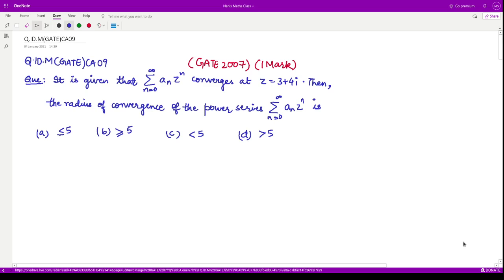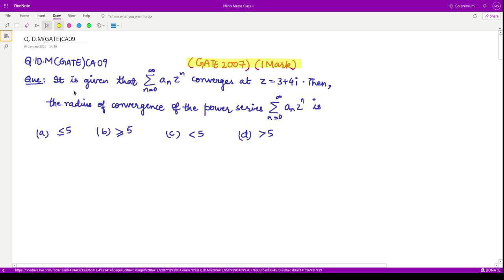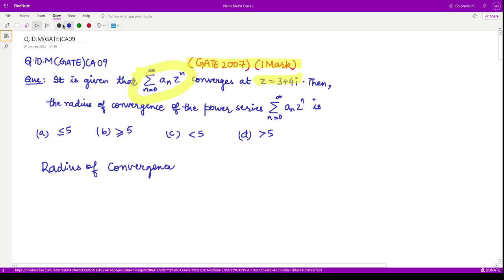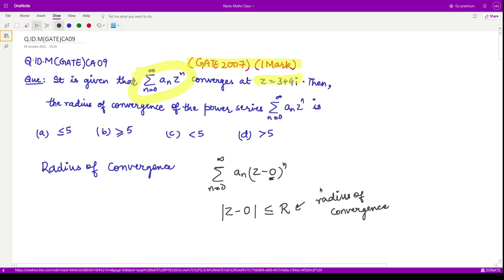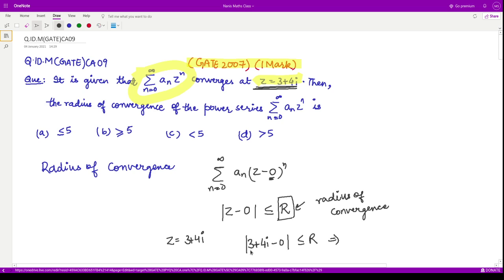Complex Analysis, GATE 2007 Question (Q.ID.M(GATE)CA09)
This series consists of the solution to previous years questions which appeared in the GATE exam.

Happy learning!